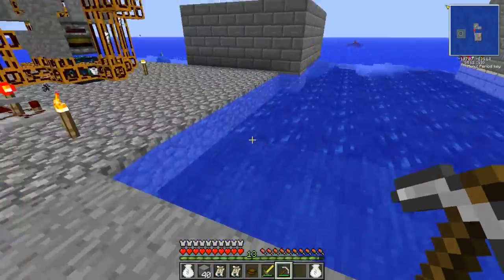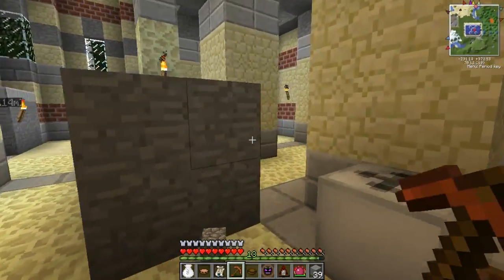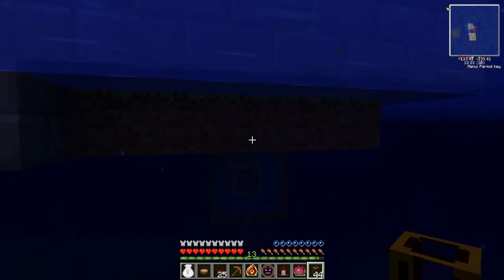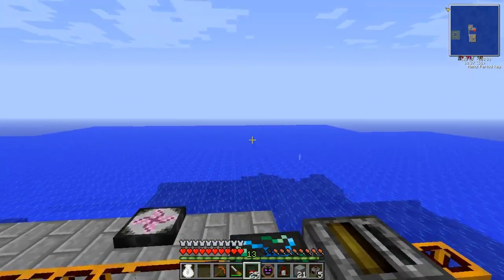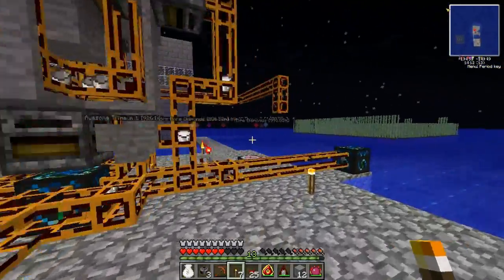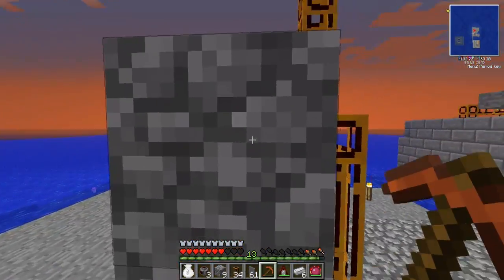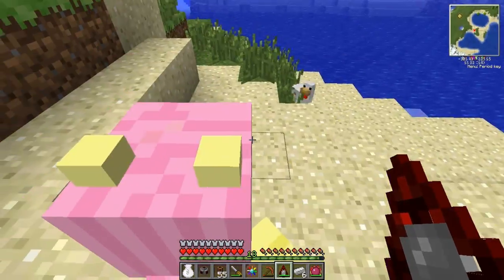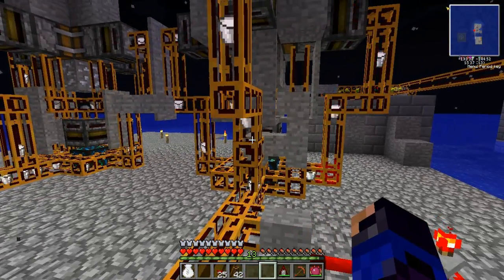Tropatech episode 20 Extra EMC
Twitch Channel Please Go Follow